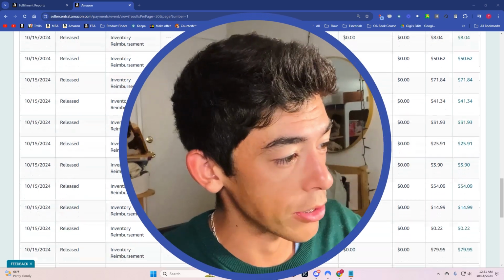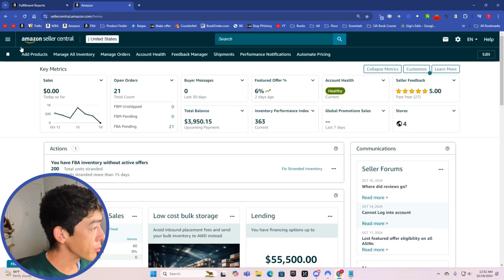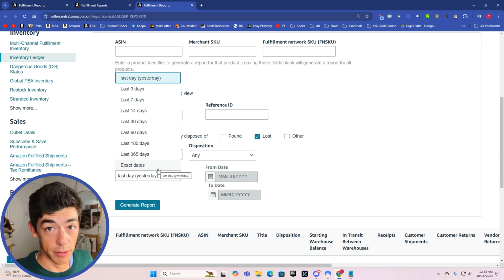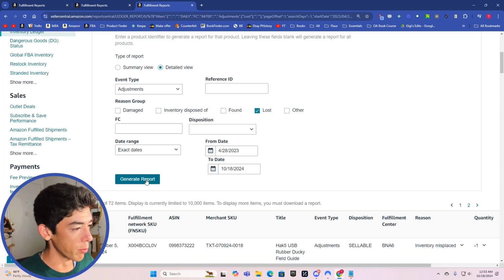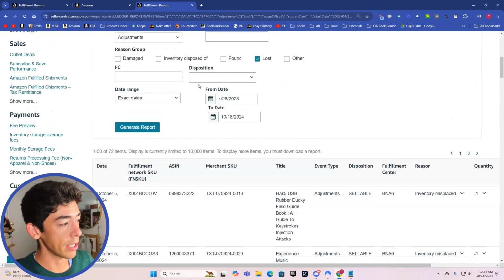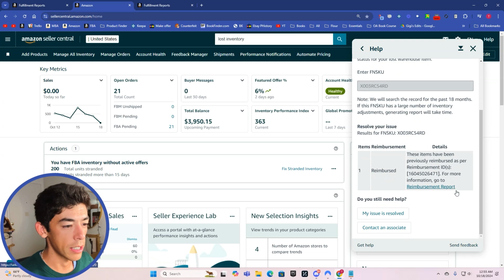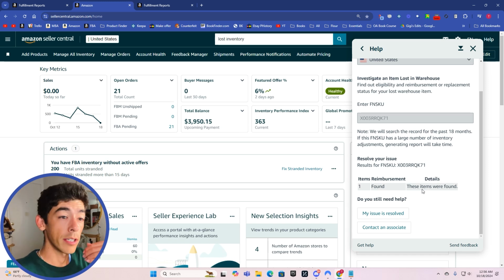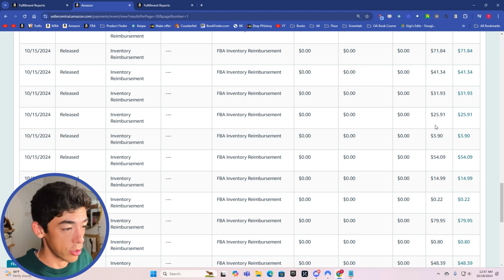Step-by-Step Amazon Reimbursement for Lost Inventory Made Easy!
Here's a step by step guide for getting Amazon to reimburse you for inventory they have lost in their warehouse! It took me all of 5 minutes to do this and I ended up getting nearly $1,000 back in reimbursements! All you need to do is look at your inventory ledger report in Amazon Seller Central and ask Amazon if they have found your lost inventory or not. If they haven't after a specified period of time, they will reimburse you for your lost inventory!

Starting October 23rd, 2024, Amazon will only allow you to request reimbursement for the previous 90 day period.

Get the best card of A2A Flips: You'll get a $100+ Amazon Gift Card and 5% back on each book purchase